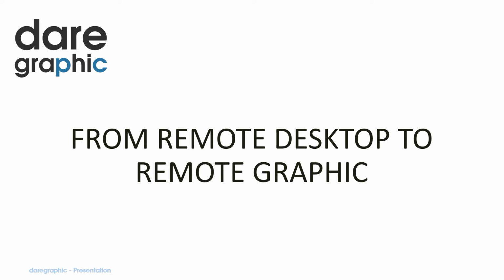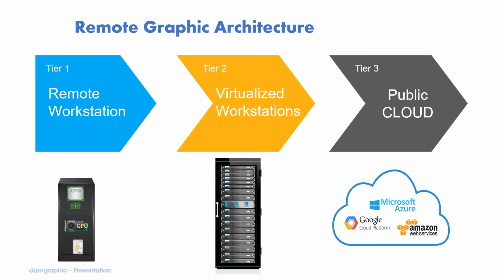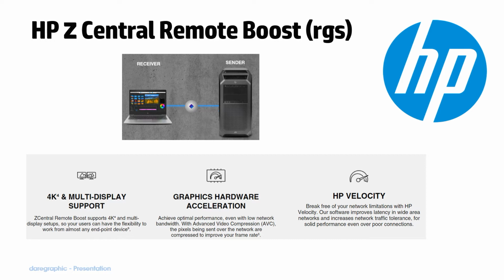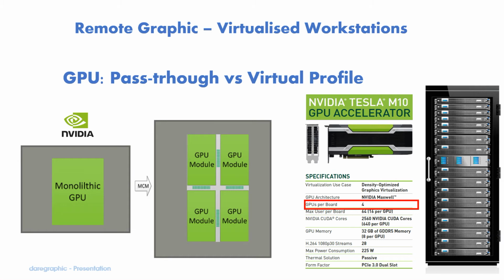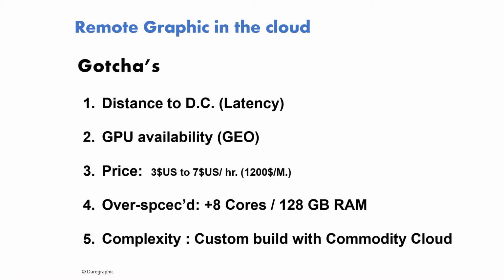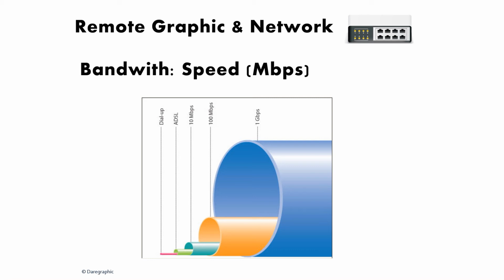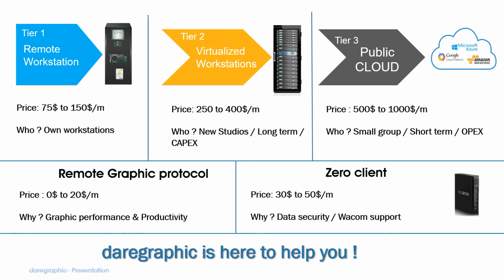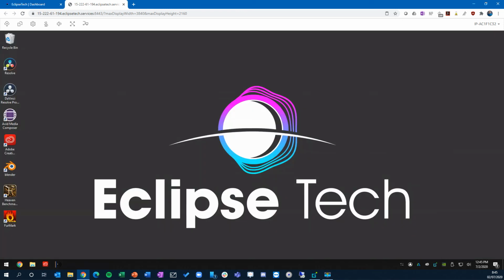Introduction to Remote Graphic solutions for Visual Creators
Cloud vs Workspaces ? VDI vs WVD ? Remote Graphics vs Graphic Virtualization ?  Remote Desktop or Remote Production ? Zero Client vs Software client? Latency vs Bandwith ?

Confused ?  It's not surprising.

New methods, technologies and services appear weekly to help studios set up effective,  high performance and secure work-from-home environments for their artists, creators, colorists, etc. who require the latest, most efficient tools available on the market.

To clear up the confusion, learn about the different solutions and evaluate if remote graphics is right for your studio.

Despite the reopening of the economy, work-at-home will remain a key strategy for any visual content studio looking to protect the health of its employees, freelancers and other staff members going forward.  But for designers, animators, and their supervisors, maintaining peak productivity and quality of output while working from home is extremely challenging.
daregraphic invites you to watch this 45 min video which will provide an overview of remote graphics solutions and inform your decisions regarding the best paths to protect your team in the face of Covid-19.